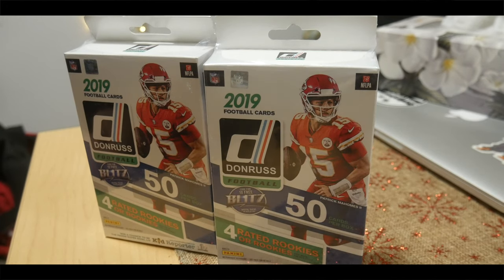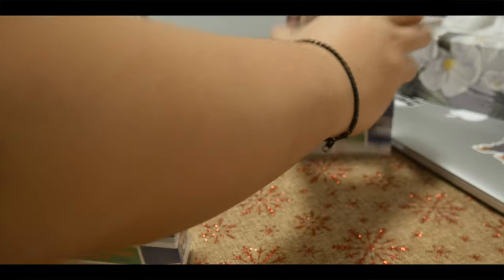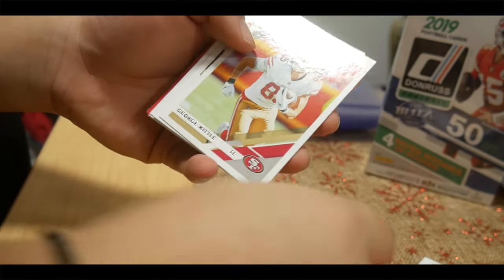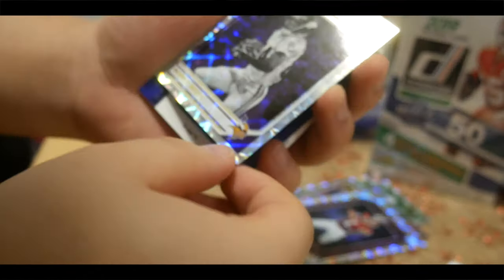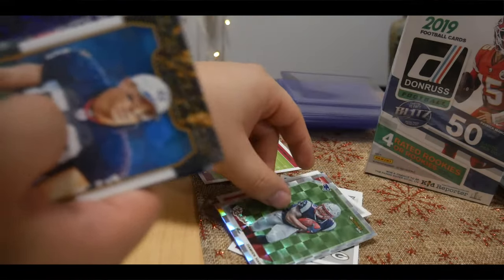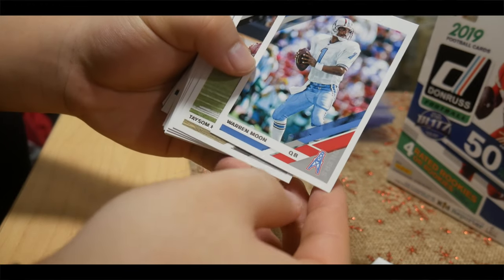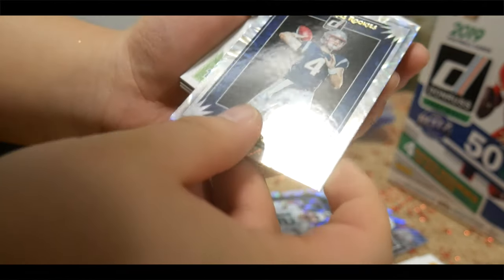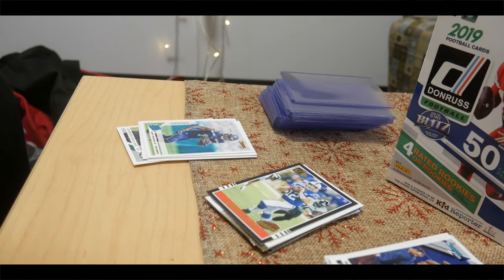NFL Donruss Unboxing!!! | 2019 Rookie Cards!!! | Crazy Pulls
Hey Everyone! Welcome to the channel! This is the unboxing of 2019  NFL Donruss Pack!!! The pack I have got from Walmart and they are the 2019 NFL cards. I've got some good pulls from these packs. In this video, you will see me open the Donruss NFL cards.

and Beat made by Chuki Beats)

CrazyPulls